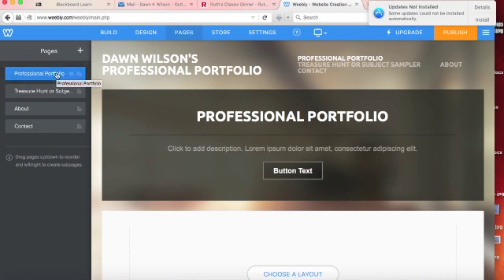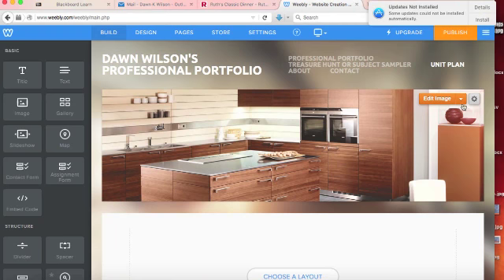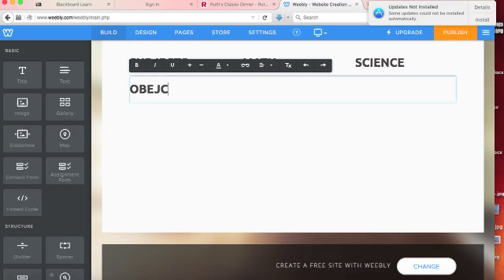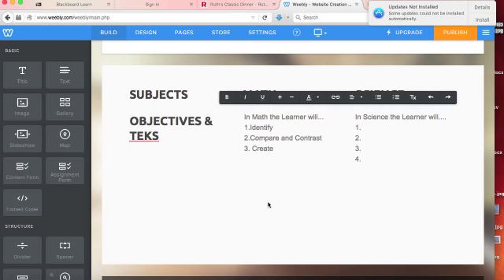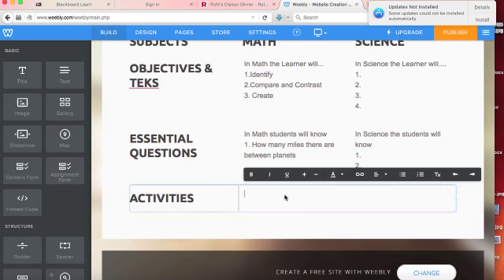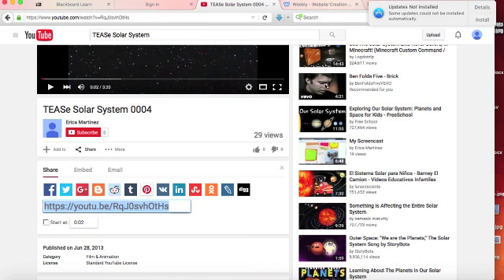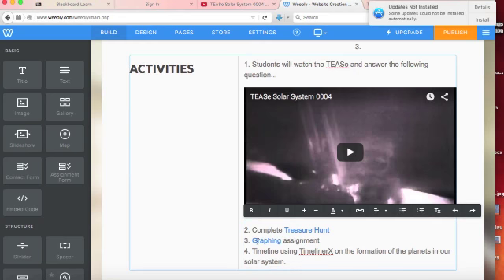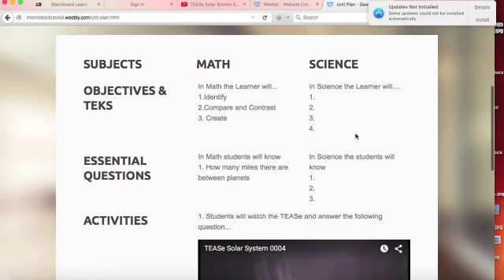Unit Plan Revised 2015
Directions revised on how to use Weebly.com to construct your own Unit Plan page.